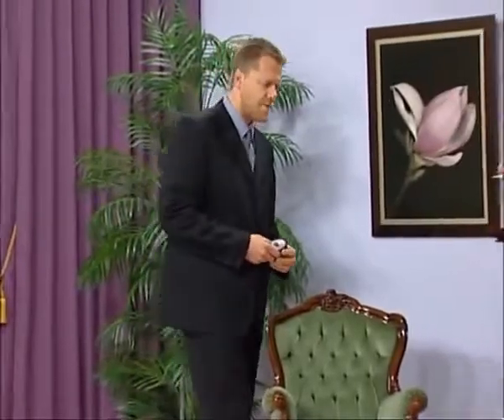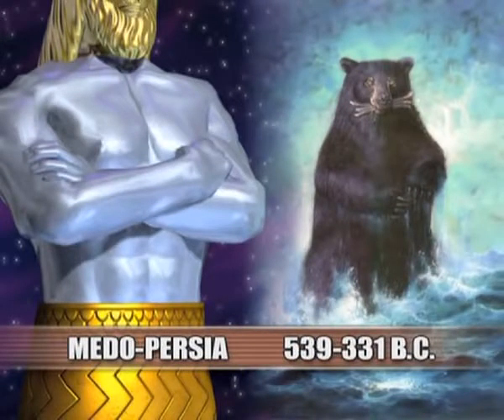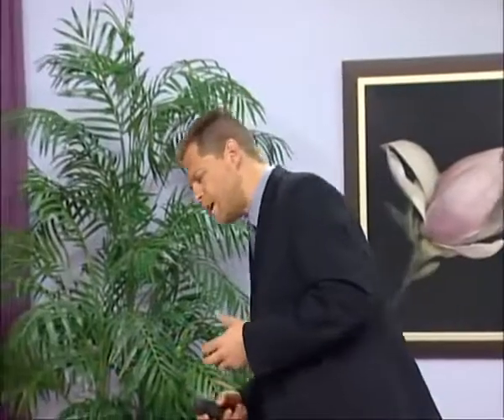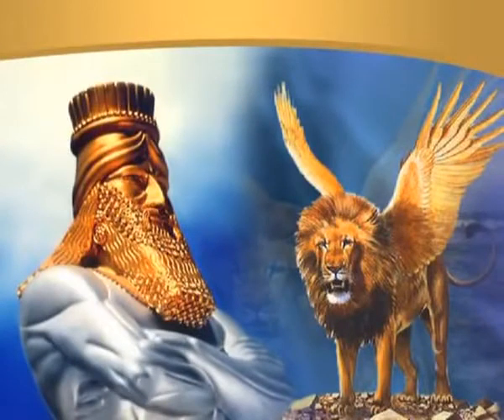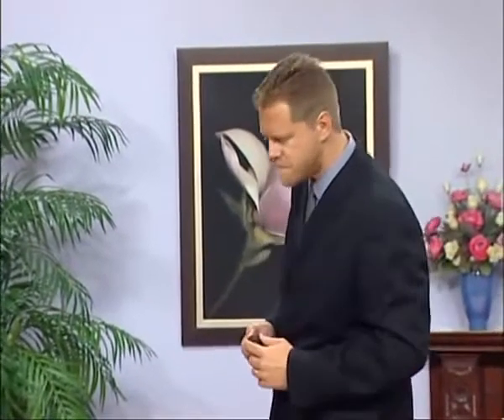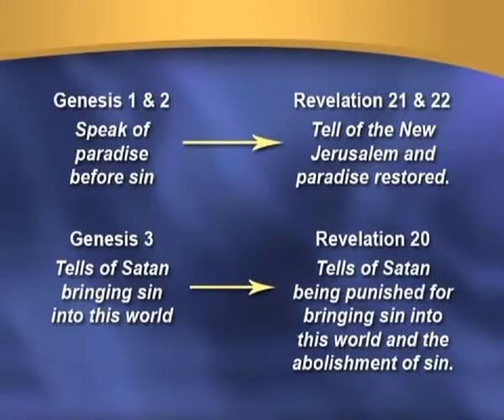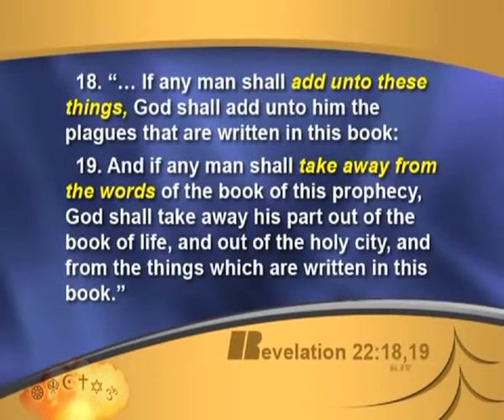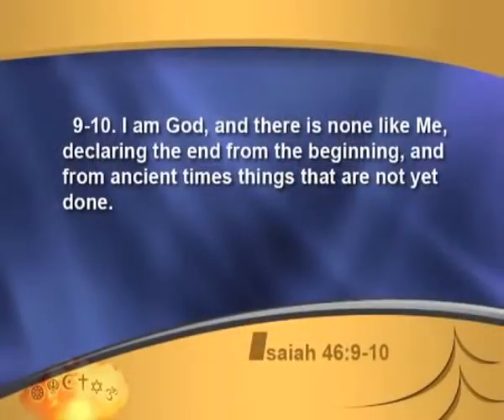The Structure of Prophecy Part 2 OFFICIAL MARK WOODMAN VIDEO 3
mark woodman video Prophecy has been in a way only a Bible can unlock a Bible
1. We previously looked into symbols and recapulation
2. We looked at Daniel's statue with the head
      i. Head of Gold been Babylon
      ii. Chest & Arms of Silver been Persia
      iii. Thighs of Bronze been Greece
      iv. Legs of Iron been Rome
      v. Feet of Iron and Clay been Europe

In this lecture we will be looking at the Structure of Prophecy